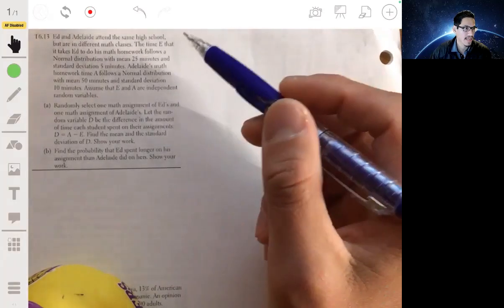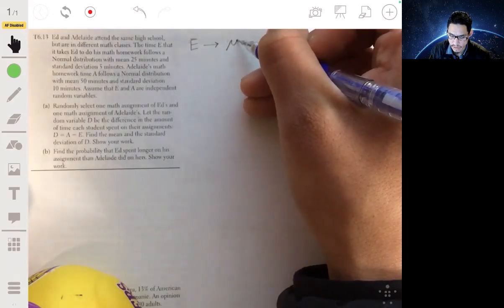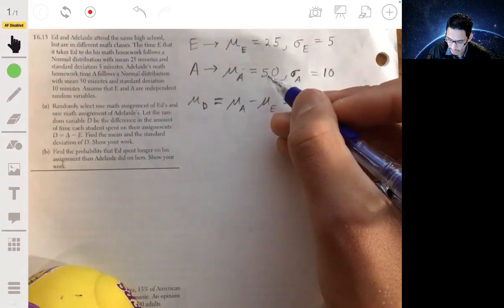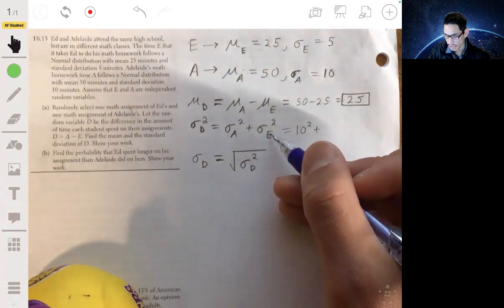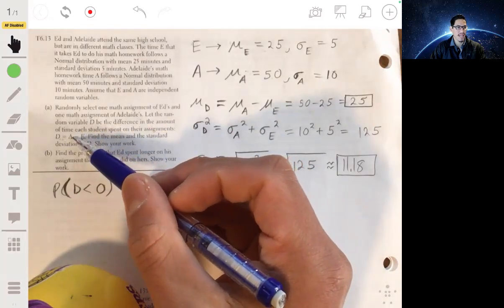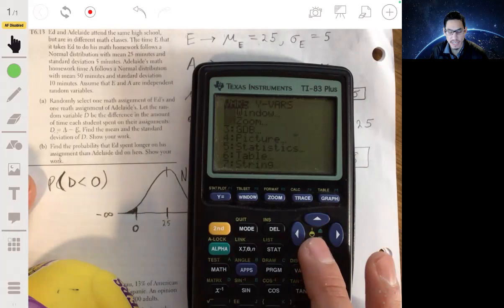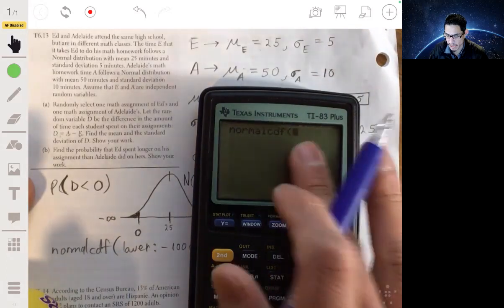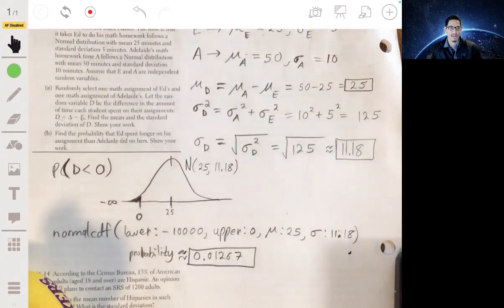T6.13: Differences of Normal Random Variables | AP Statistics Chapter 6 Practice Test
AP Statistics Ch 6 Practice Test T6.13 Ed & Adelaide | Differences of Normal Random Variables